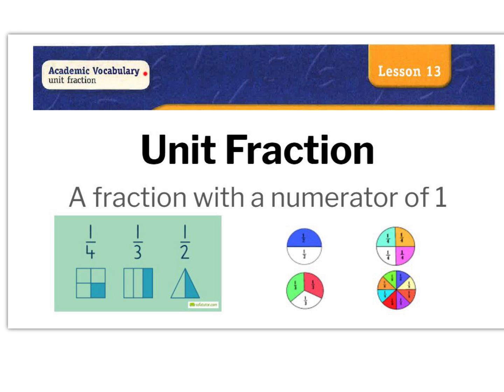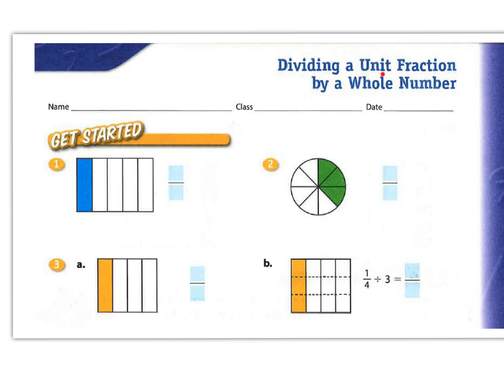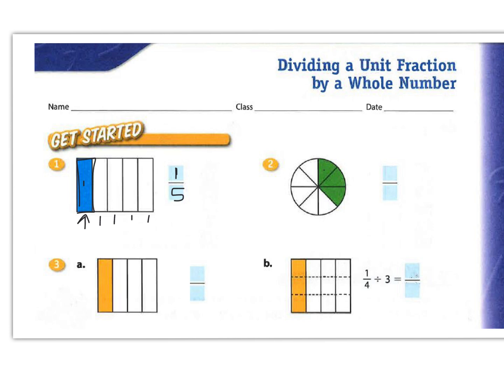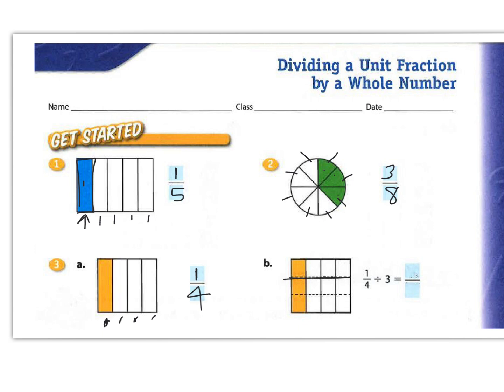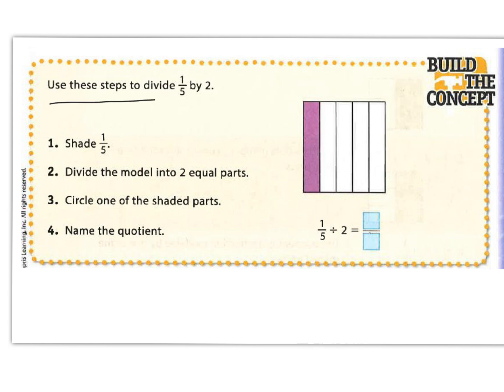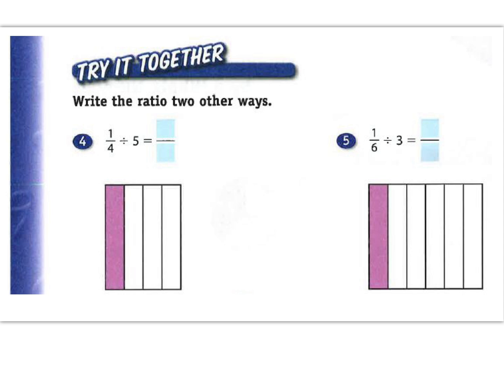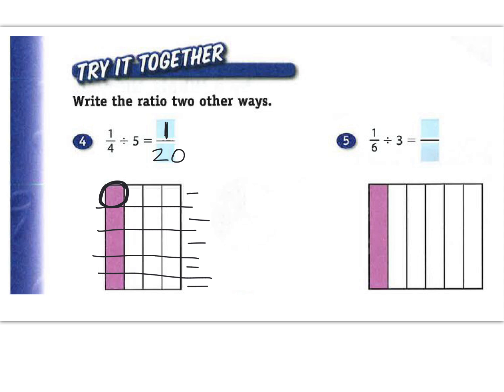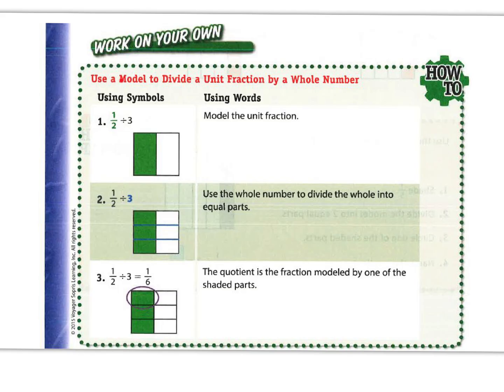VMath F 4.13